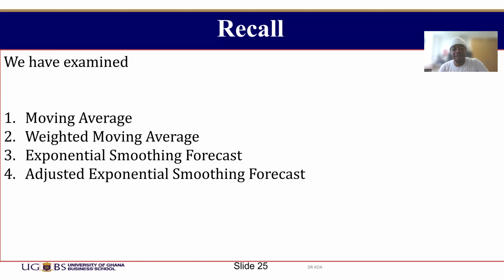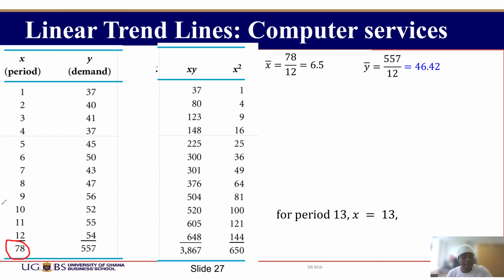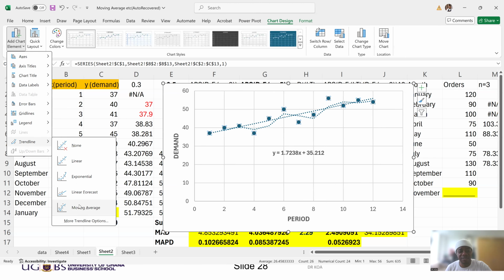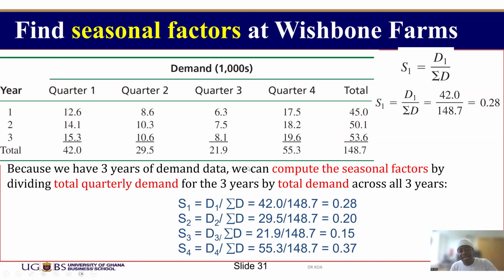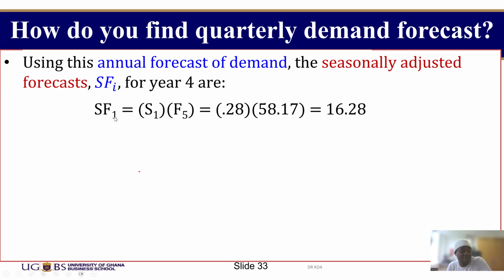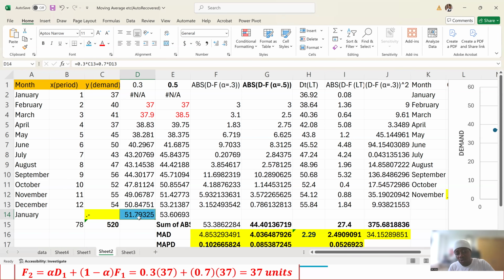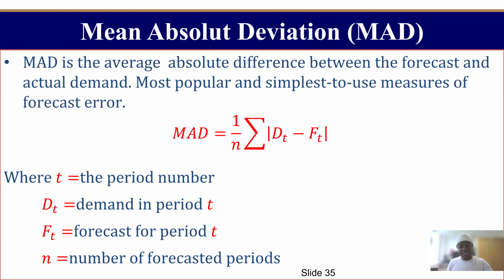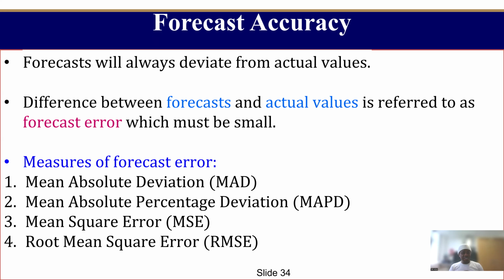L9b Time Series Forecasting time trend, seasonally adjusted, forecast accuracy